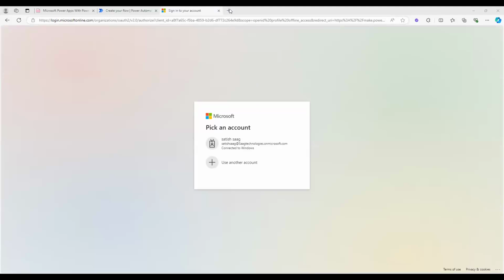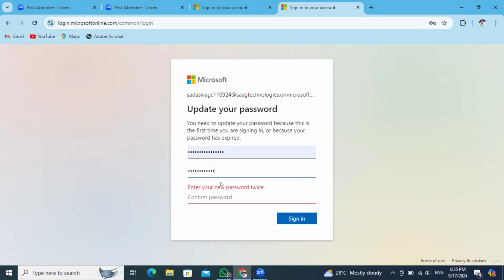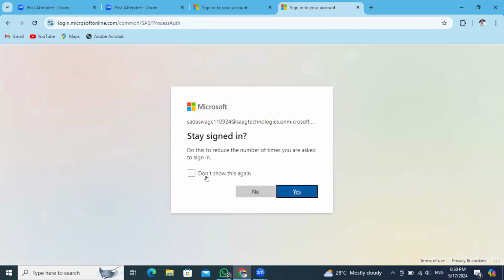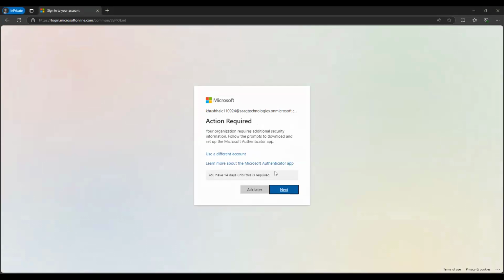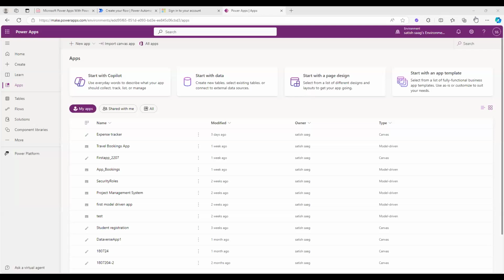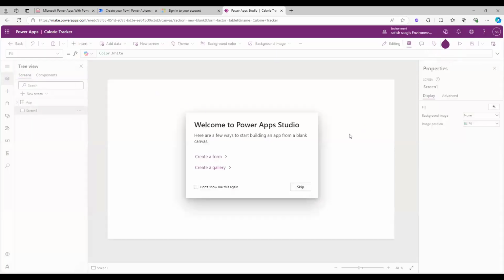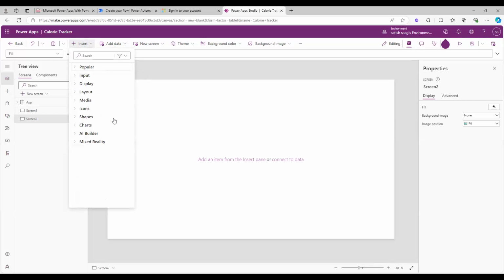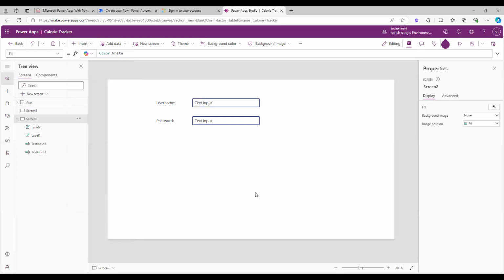Microsoft Power APPS,SharePoint, Session-4